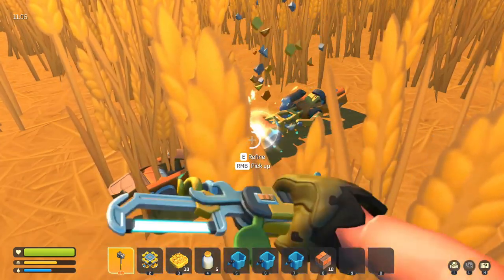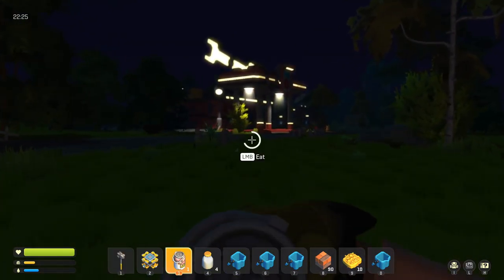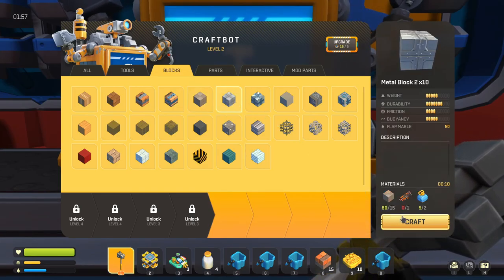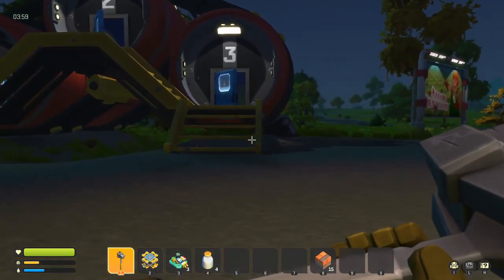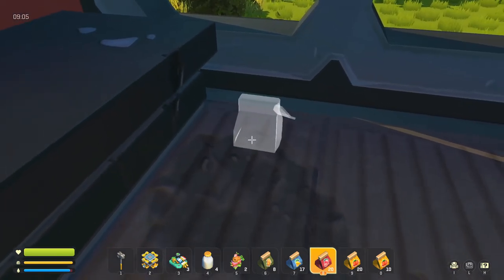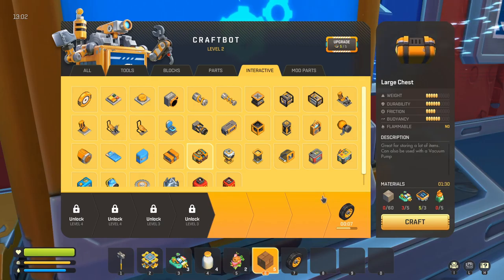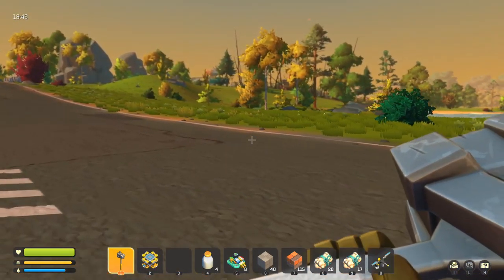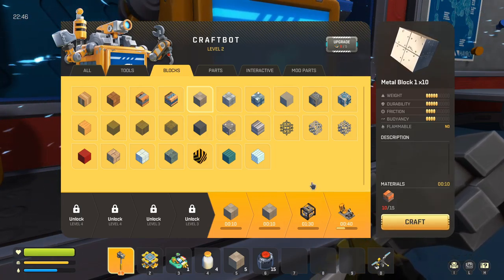Lets Scrap. starting on the automation process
scrap mechanic youtube series,  full play through, hopefully it goes well. hope you all enjoy it as this game is extremely fun and you will be seeing more.

Dont forget Peeps, Monday-Friday 7:30 pm CST i stream on twitch and usually stay on until i get tired, so drop in and say hi everyone is welcome.